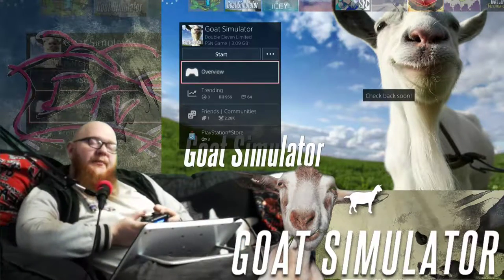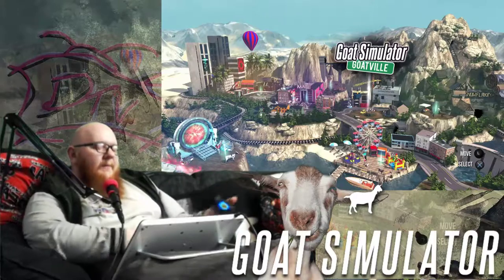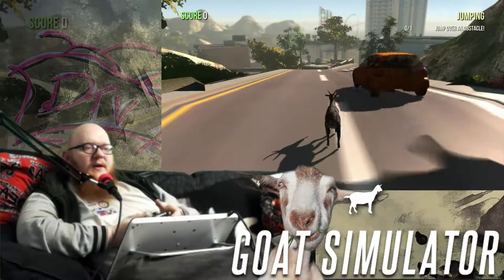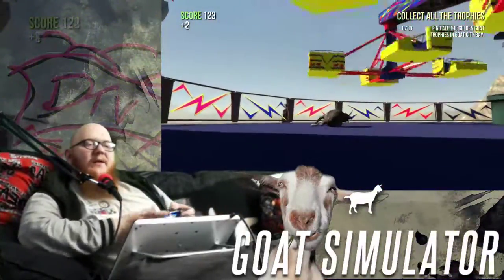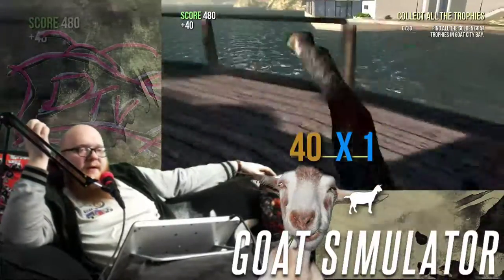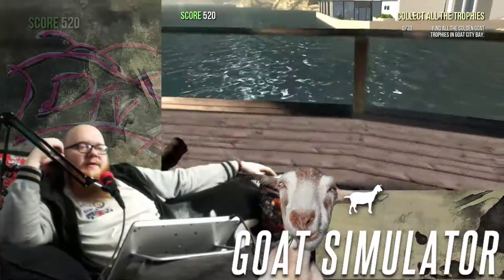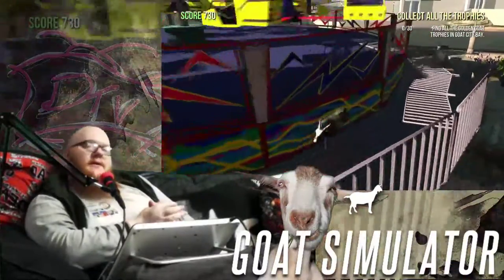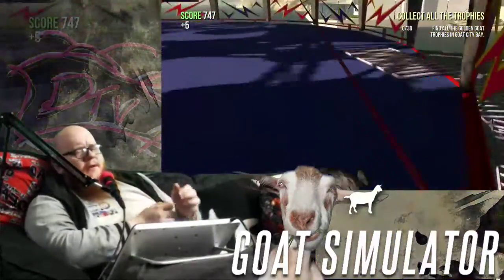PsFreebie - HK Bonus - YOU DONT OWN YOUR GAMES ANYMORE! (Goat Simulator)